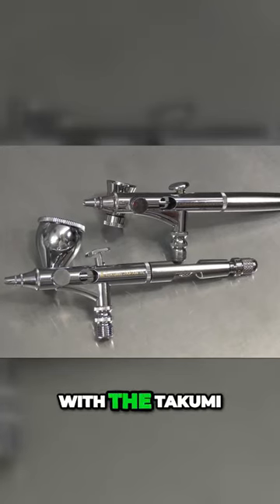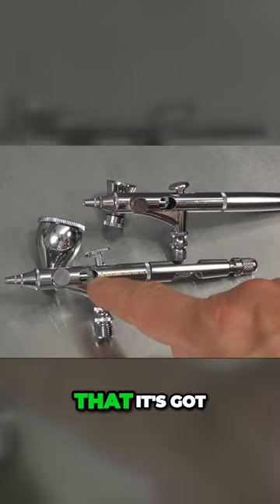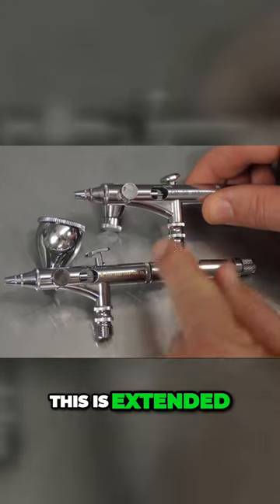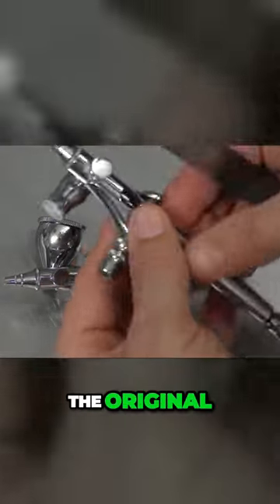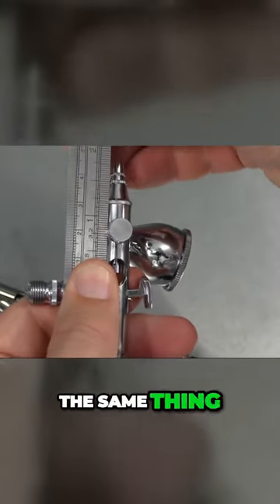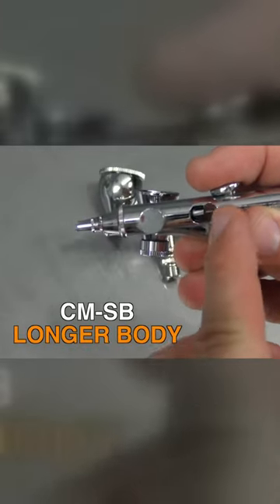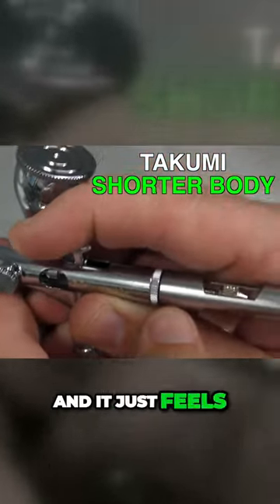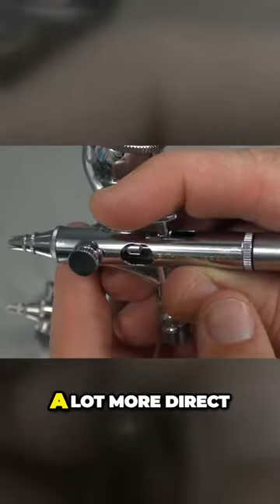Why The Iwata Micron Takumis Head Design Is Better 🤔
In this video I discuss why the shorter head design of the Micron Takumi can be advantageous.

Visit our links in our channel bio 👍🏻